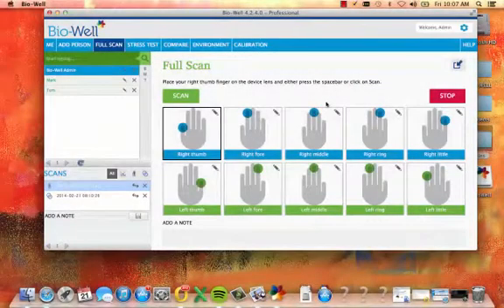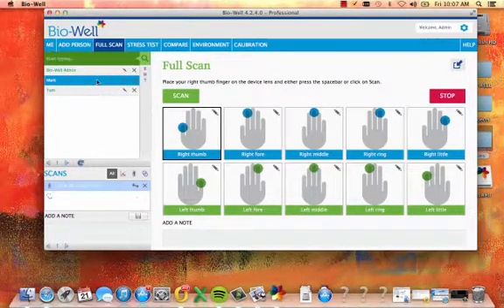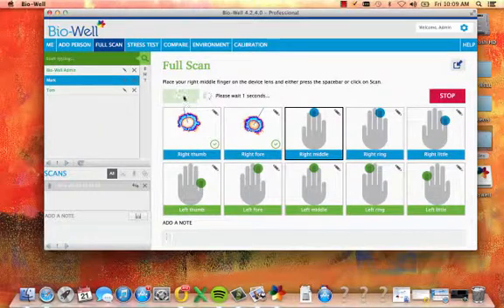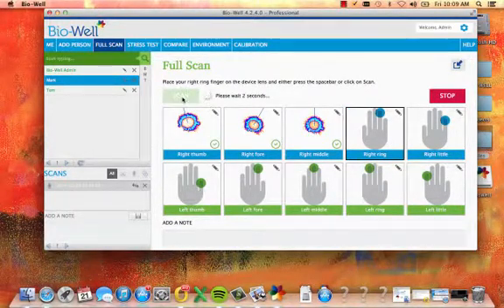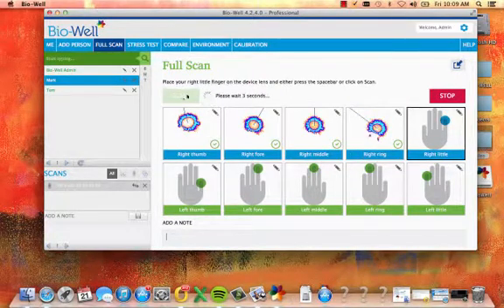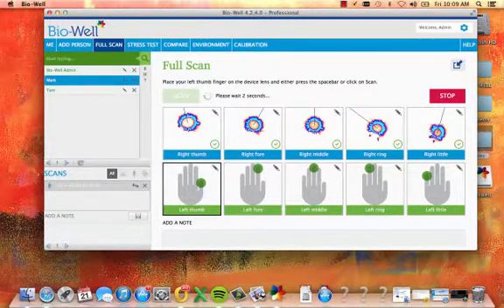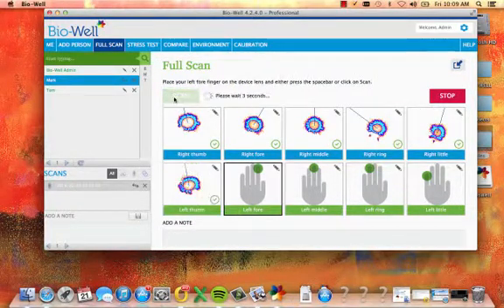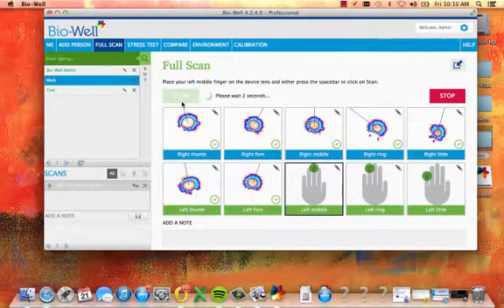Bio-Well Tutorial: Conducting a Full Scan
Learn how to conduct a Full Scan in the Bio-Well software.